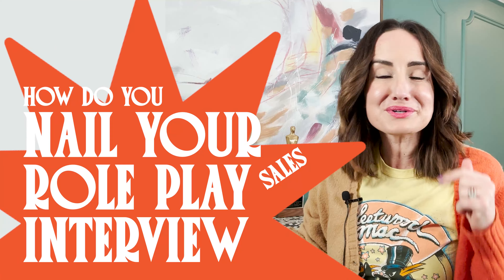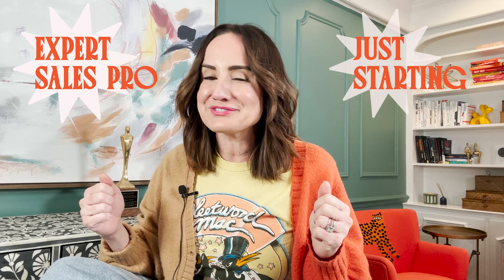Ask a CRO: 7 Tips for Nailing Your Sales Roleplay Interview | Sunday Sales Delight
In this episode of "Ask a CRO (Chief Revenue Officer)," Michelle Terpstra offers her top 7 tips for acing your sales role-play interview.

💡 HIGHLIGHTS
00:00 Intro to roleplay interview
01:40 How to properly prepare for the interview
02:20 How to create the best discovery  call questions
03:10 using your listening skills
03:38 Make sure your follow-up questions are top-notch
04:10 Remembering to be results-oriented
05:00 Closing the deal
06:05 Remembering to smile

Have a burning question for Michelle's next episode? Drop it in the comments below!

☀️ ABOUT SUNDAY SALES DELIGHT
Sunday Sales Delight is THE trade publication for entrepreneurs, sales leaders, and sales teams who want to master their craft and crush their targets while having the time of their lives.

👸 ABOUT MICHELLE TERPSTRA
Michelle Terpstra is the founder and editor-in-chief of Sunday Sales Delight. Before starting her own business, Michelle spent a decade in sales working for 3 Fortune 500’s, completing nearly 25,000 sales conversations and 2,100 sales presentations. As a business owner and the creator of the Sales Success Lounge™ and Startup Sales Leadership Academy™, she has taught 1,000+ online brands and startups to create and sell premium products by mastering sales skills and then building sales teams from the ground up. She is currently acting as the Chief Revenue Officer for a high-profile professional coaching company focusing on team building and scaling from a 7-figure company to an 8-figure empire.

📖 LEGAL STUFF
By accessing this video channel, I acknowledge that the entire contents are the property of Michelle Terpstra LLC, or used by Michelle Terpstra with permission, and are protected under U.S. and international copyright and trademark laws. Except as otherwise provided herein, users of this video may save and use the information contained in the video only for personal or other non-commercial, educational purposes. No other use, including, without limitation, reproduction, retransmission, or editing, of this video may be made without the prior written permission of Michelle Terpstra LLC, which may be requested by contacting Michelle at sundaysalesdelight dot com.

The host claims no responsibility to any person or entity for any liability, loss, or damage caused or alleged to be caused directly or indirectly as a result of the use, application, or interpretation of the information presented herein.